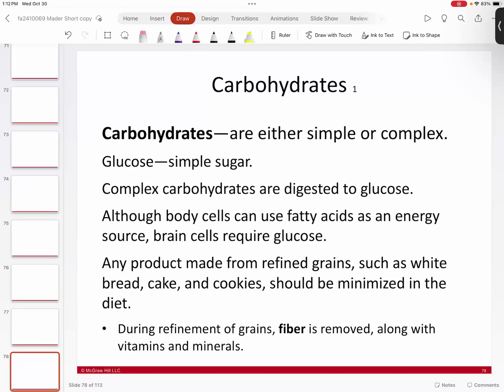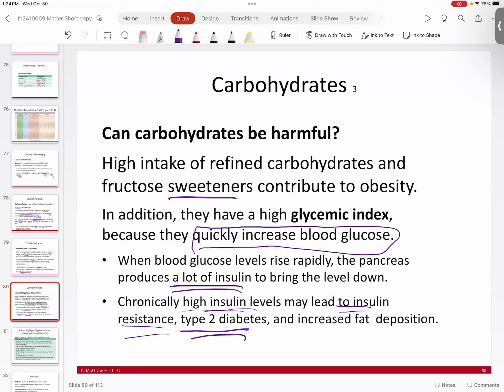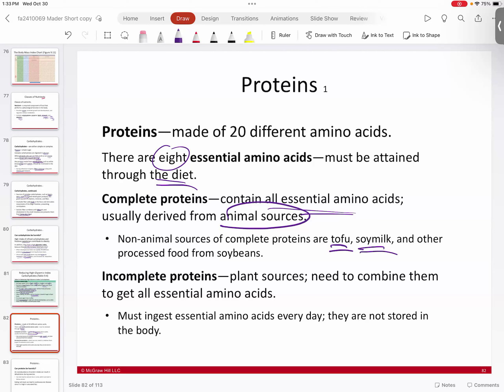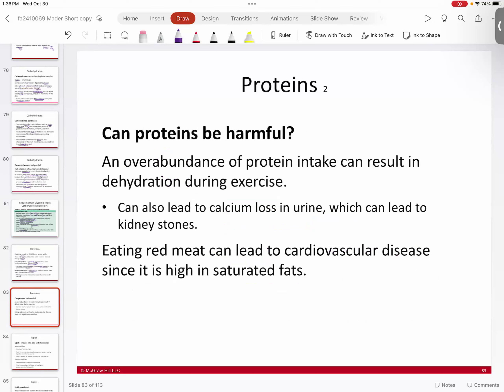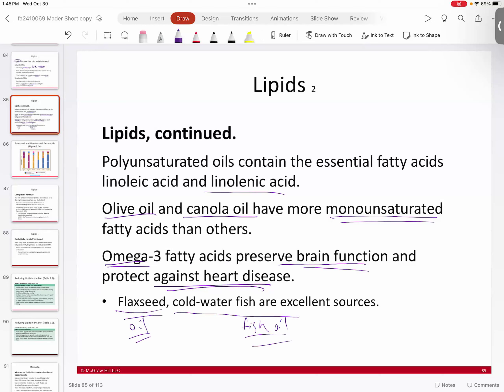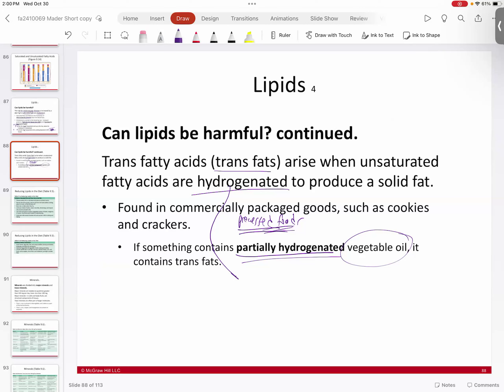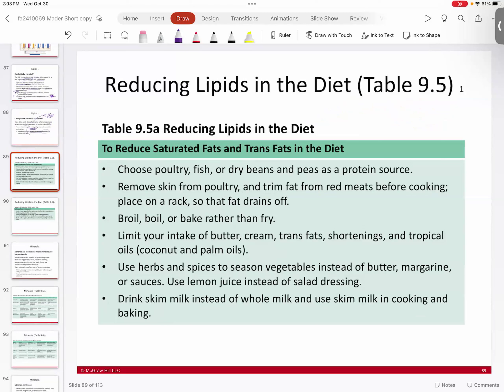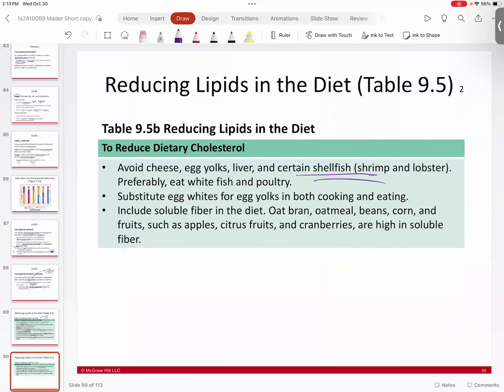GMT20241030 191240 Recording 2560x1920